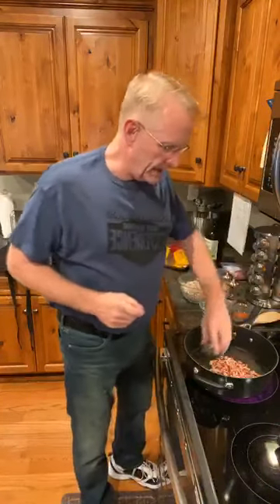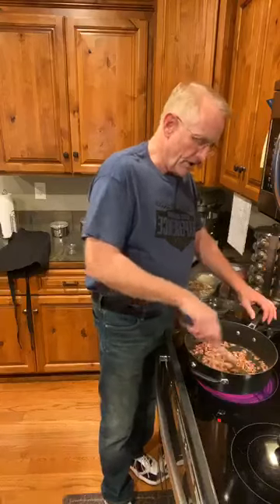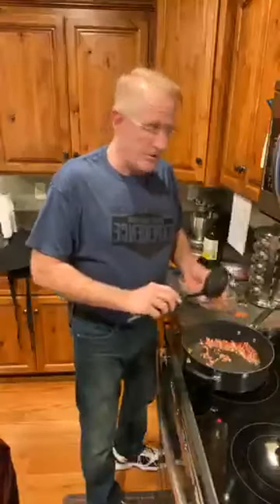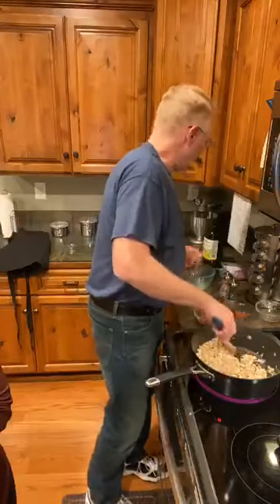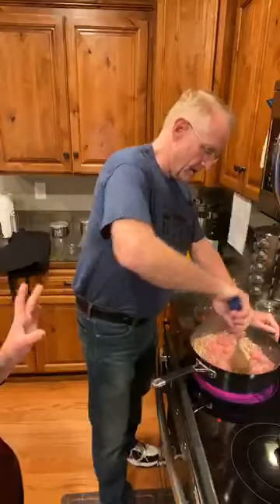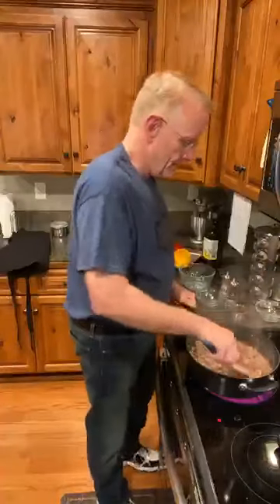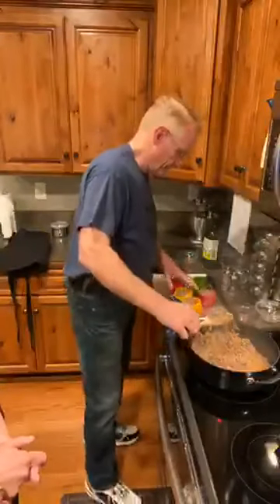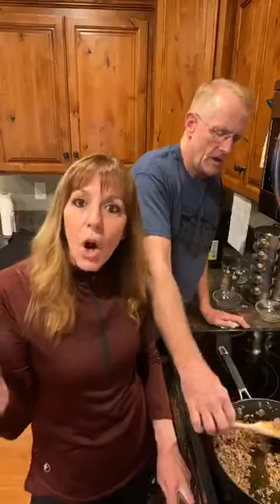How to make a Saturday Night Stuffed Peppers! with team terry keto kitchen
How to cook with team terry keto kitchen today we prepare nutritious yet delicious Stuffed Peppers using healthy ingredients. This is a quick and easy recipe to make a Stuffed Peppers at home. Some food flavors will be added to make the Stuffed Peppers sweet.

Saturday Night Stuffed Peppers! 😜

Ingredients -
* 1 teaspoon olive oil
* 2 slices of bacon finely chopped
* 1 medium onion
* 13 white button mushrooms finely chopped
* 2/3 pound ground beef
* 1 teaspoon paprika
* 3 medium bell peppers

Instructions -
* Cut the top off the bell peppers and remove all the seeds. Lightly brush olive oil on the entire pepper, inside and out. Set aside.
* Heat the olive oil in the pan. Cook the bacon until crispy. Remove bacon, keep as much oil in the pan as possible.
* Add the onion and mushrooms to the oil and cook until soft. Then add the beef and paprika. Cook until the beef is browned. Season with salt and pepper. Remove from the heat.
* Scoop the beef mixture into the bell peppers.
* Place the peppers on a tray and bake for 20 to 25 minutes.
* Garnish with fresh parsley if desired.